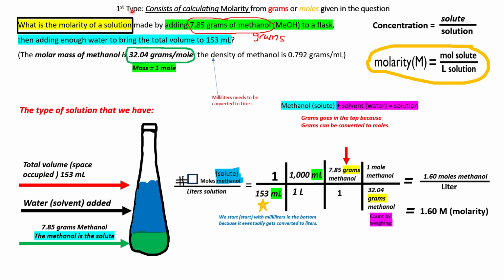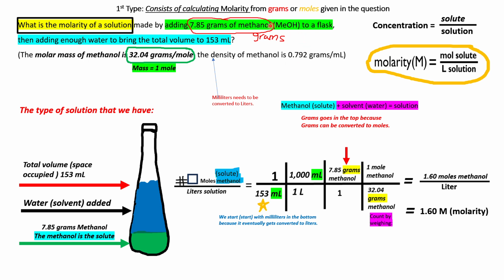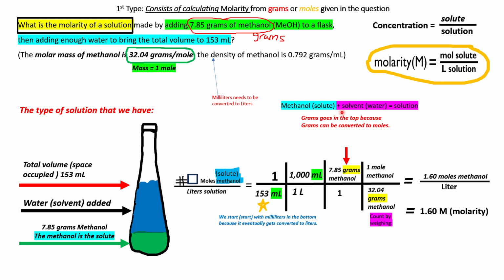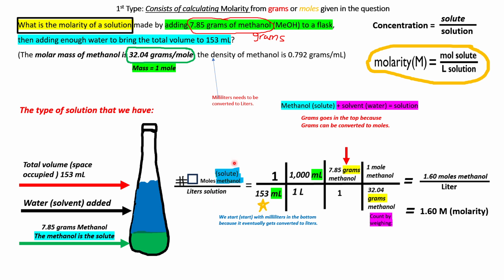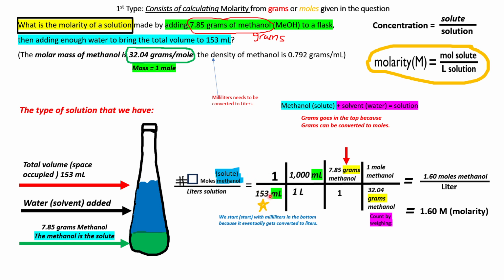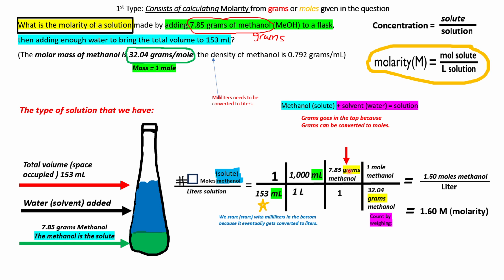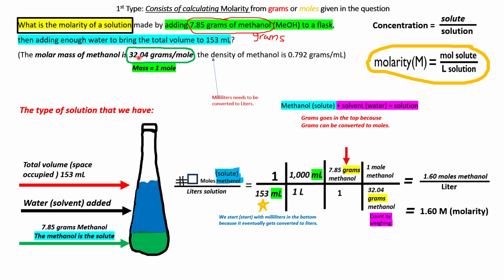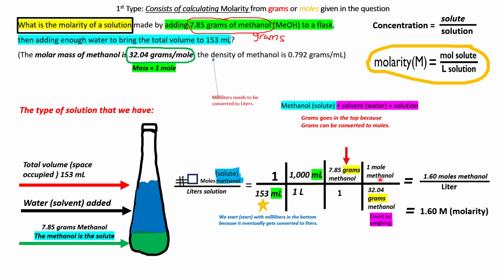Molarity Part 5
Type 1 molarity